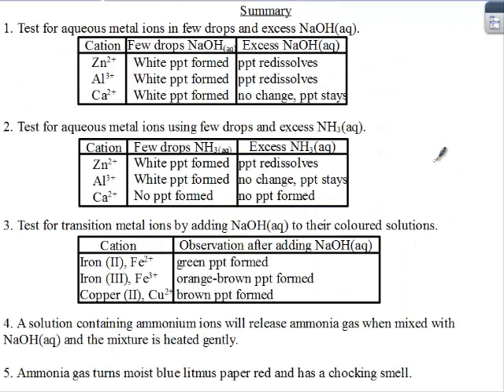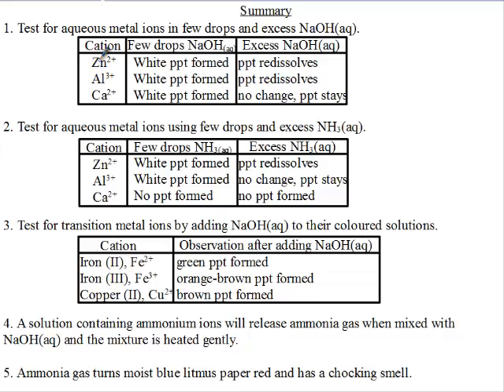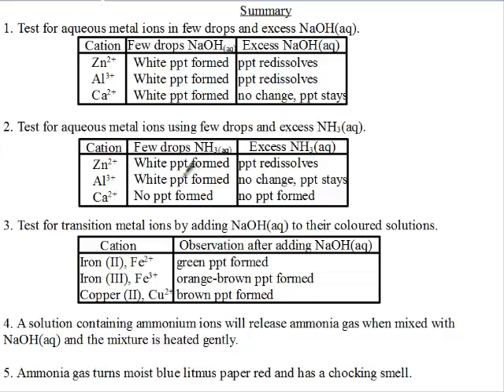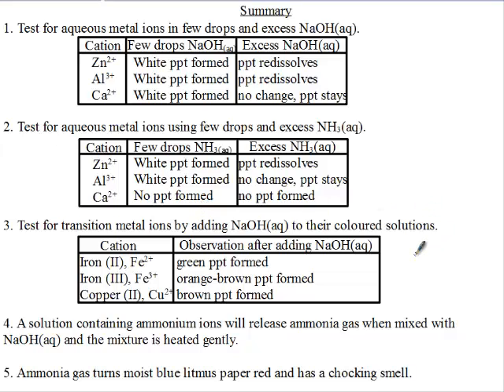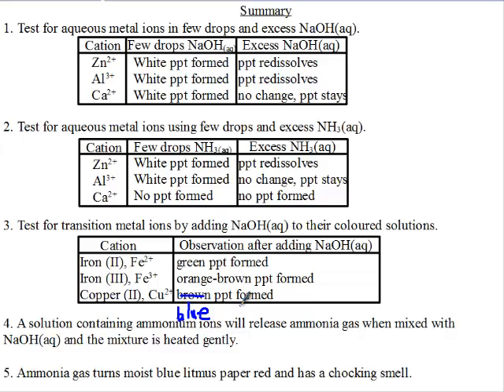Siba Learning Zone - Test for Aqueous Metal Cations